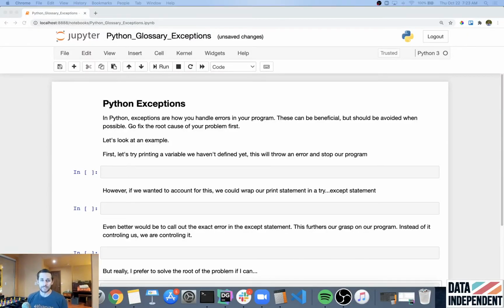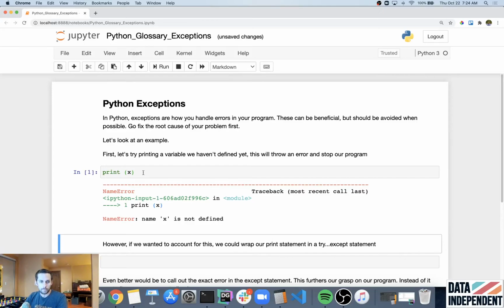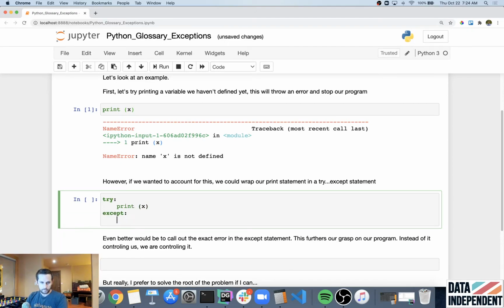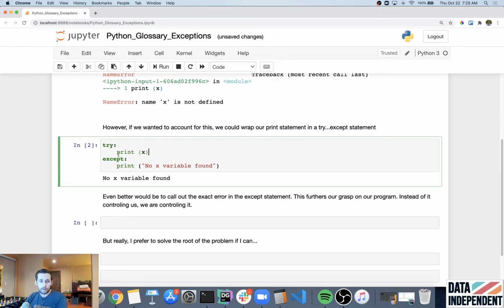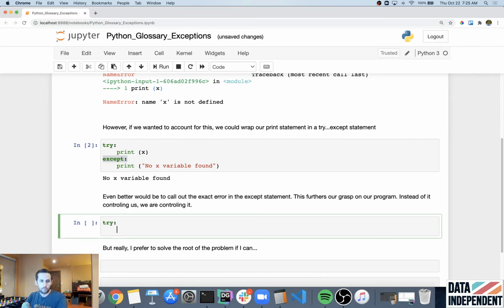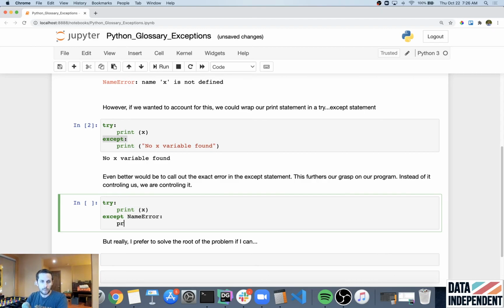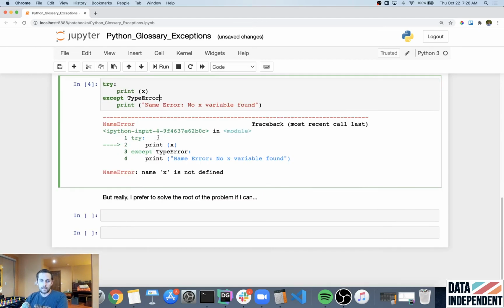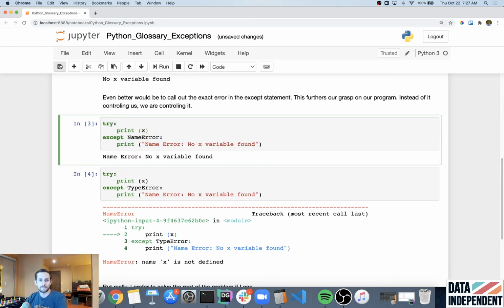Python Glossary: Exceptions